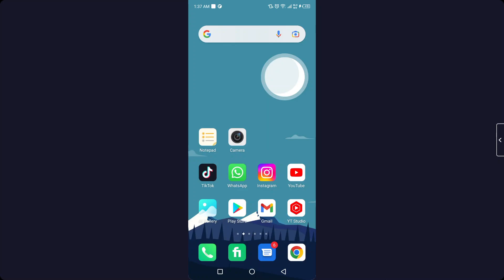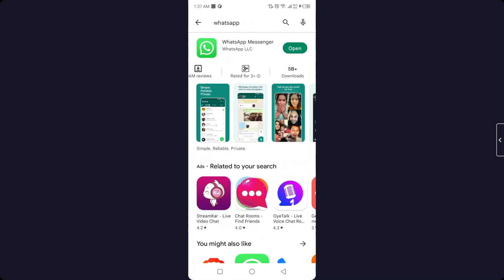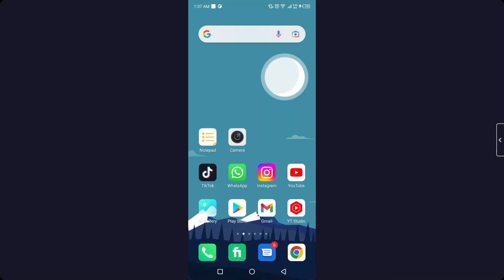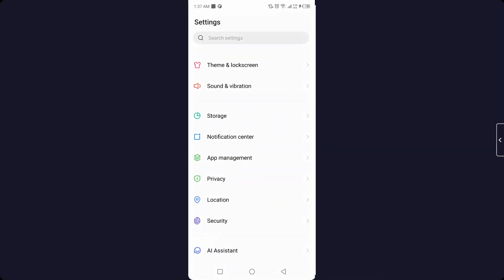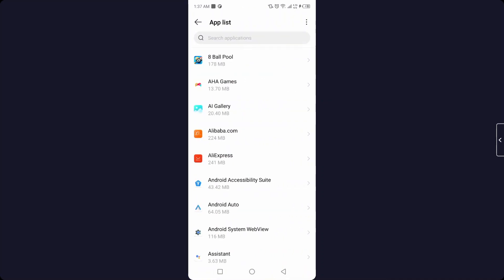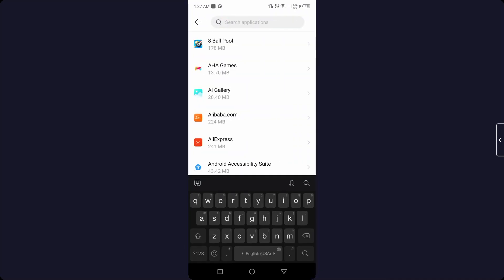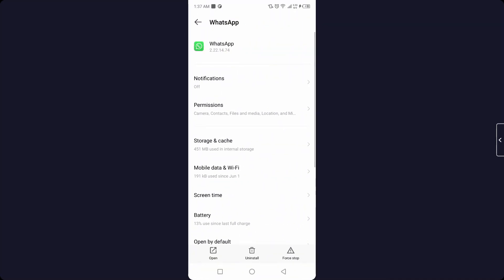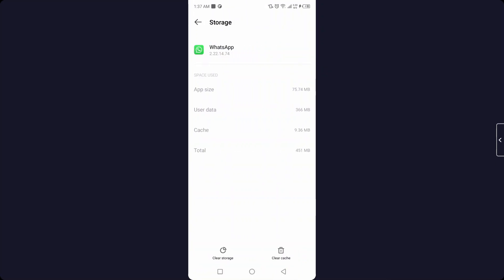How To Get The New WhatsApp Update